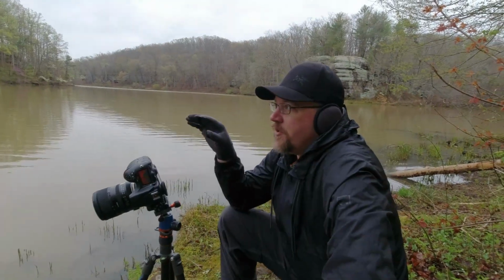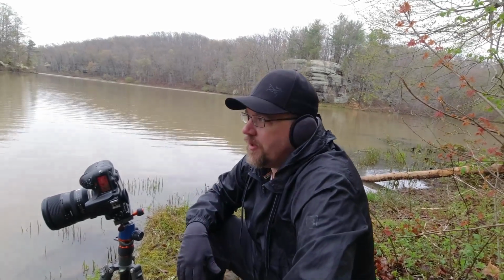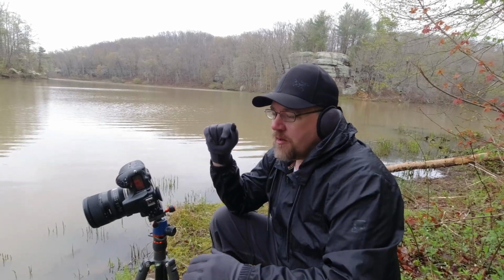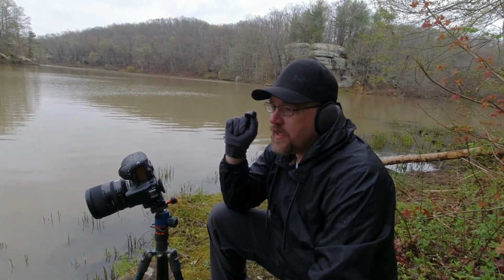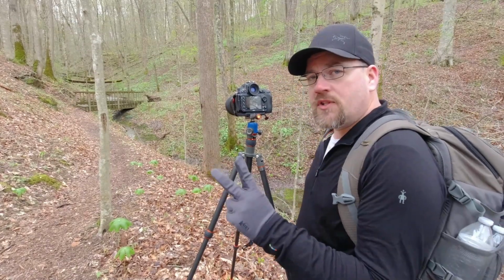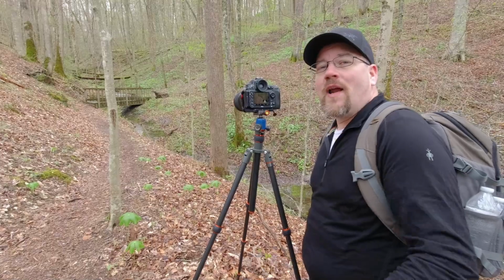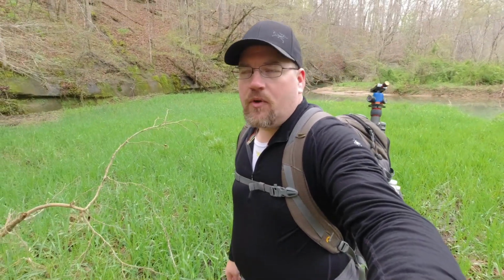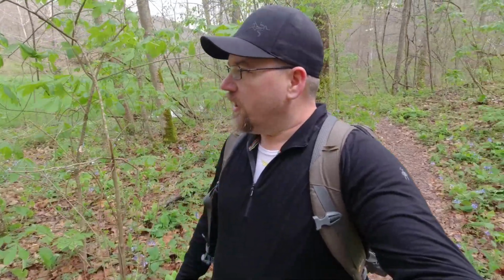Lake Vesuvius - Hiking the Lakeshore Trail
If you are in or visiting Sothern Ohio and you are looking for a great day hike, The Lake Vesuvius Lakeshore trail is sure to please. The 9.1 Mile loop that is nestled in the Wayne National Forest follows along the perimeter of the lake and takes in a quite diverse hiking experience. For a hike of this distance it is very well maintained other than a stream crossing at the half-way point (assuming you begin at the dam or boat launch). For this crossing you will either need to take your shoes off and plan to wade across barefoot or your feet will be wet for the the return as the water came well over our ankles on our visit. Still, it was a great day and I highly recommend this hike.

Jay's Gear:
Primary Camera: Nikon D810
Lenses: Nikkor 16-35mm f4, Rokinon 14mm f2.8, Tamron 24-70mm f2.8 (G2), Tamron 70-200mm f2.8 (G2), Tamron 100-400 f4.5 (G2), Tamron 2x tele-converter
Drone: DJI Mavic Mini
Vlog Camera: DJI Osmo Action